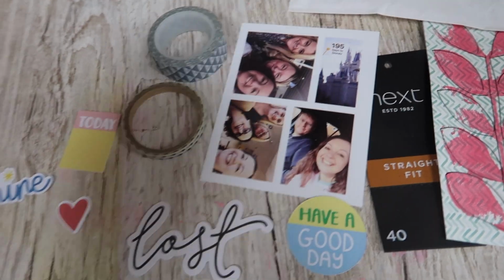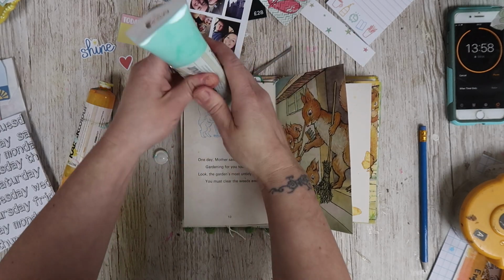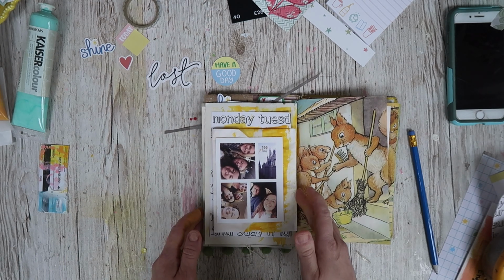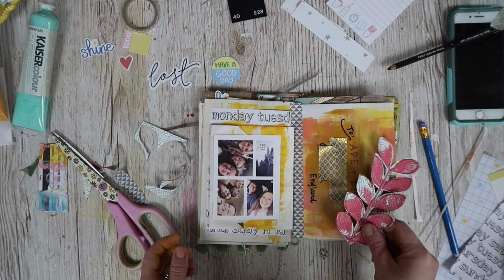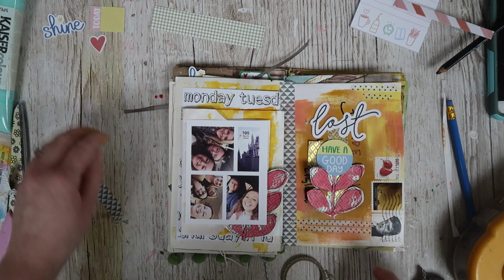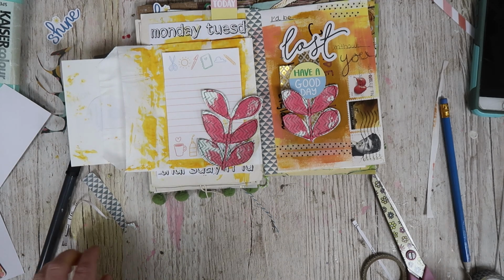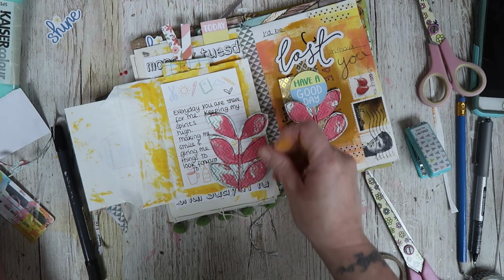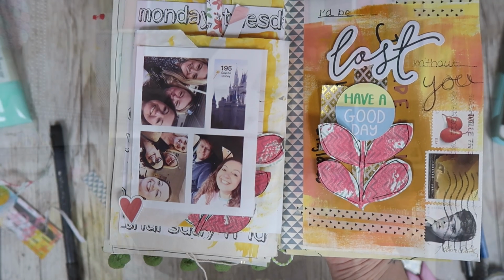JUNK JOURNAL | How To Journal When You Don't Have Time | Journal Process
Hi, I'm Lisa. Today I'm creating a page in my Junk Journal. I've given myself a challenge of creating a page in just 15 mins. I hope this shows you how to journal when you don't have time. It's such a fun way to crate. I hope you enjoy this journal process. Lisa x